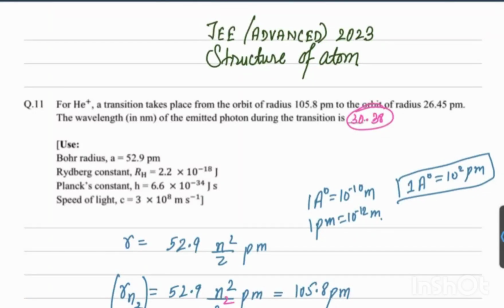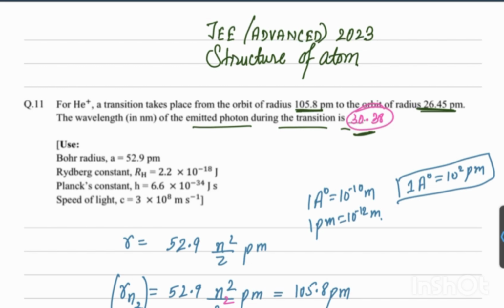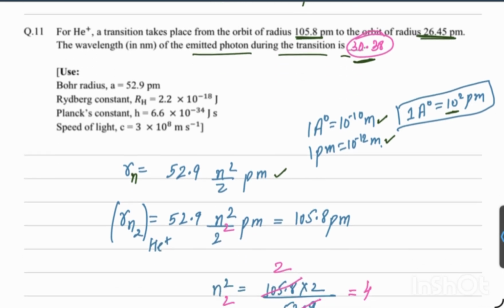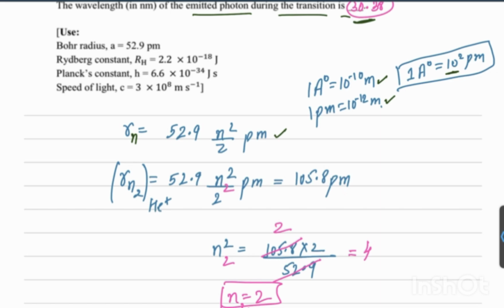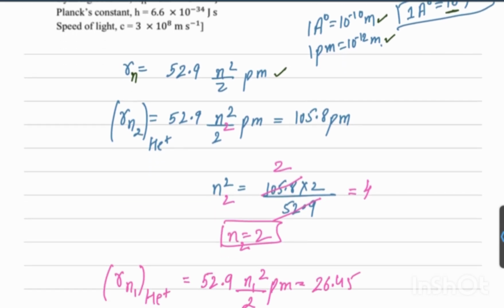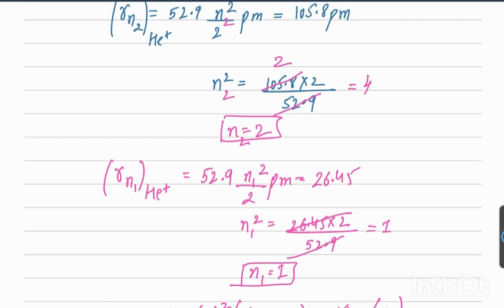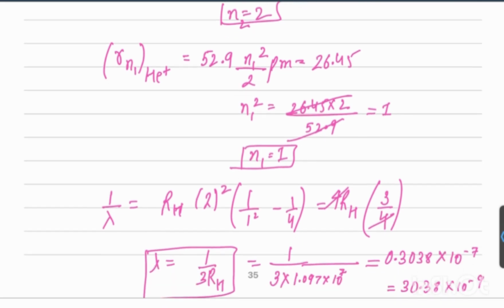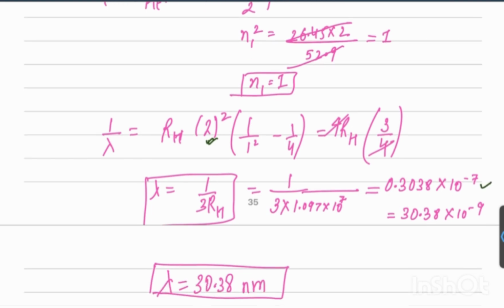JEE (ADVANCED) 2023 | Paper II | Chemistry | Structure of atom